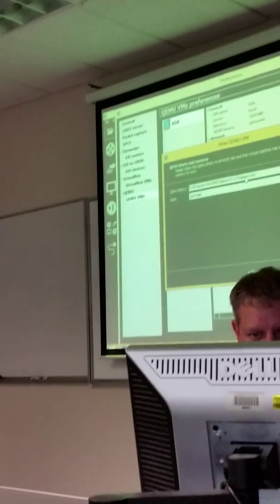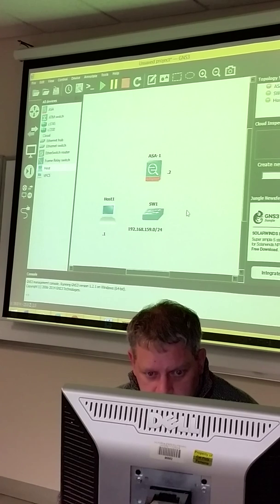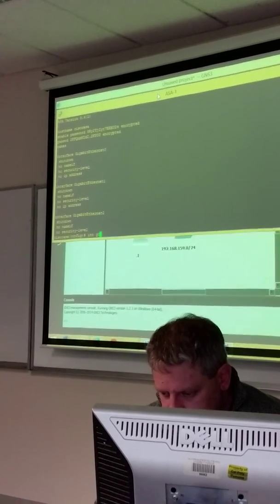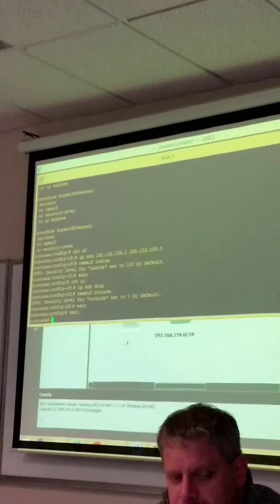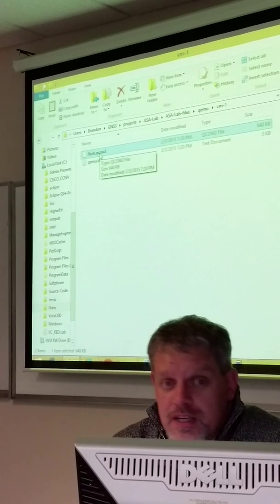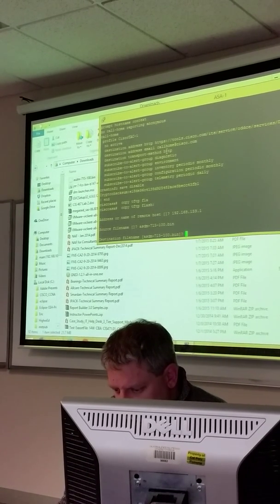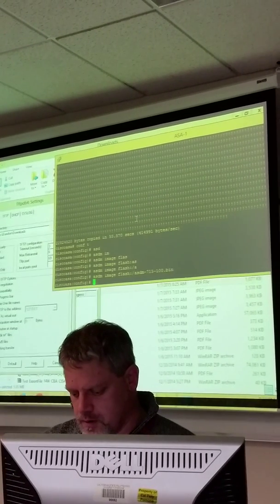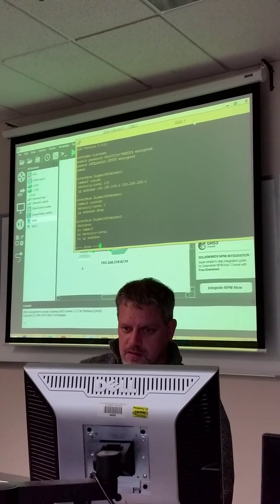Prof. Brandon Brown ASA tutorial 2015-02-03 19:02:39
Prof. Brandon Brown ASA tutorial